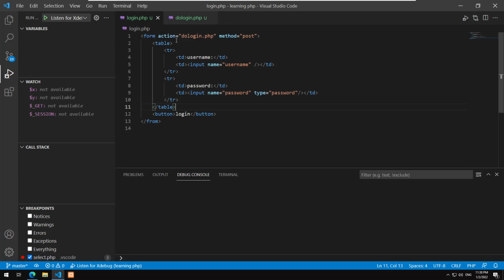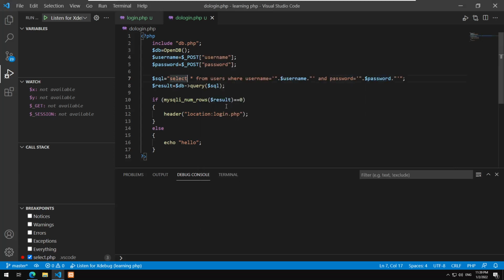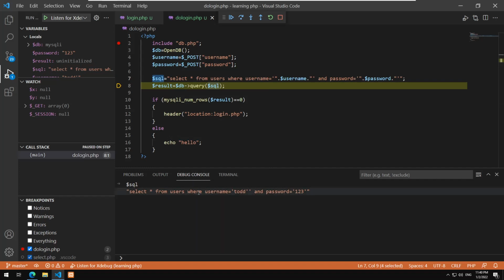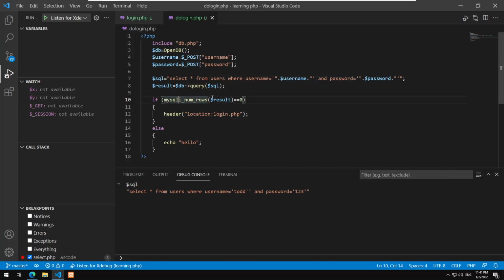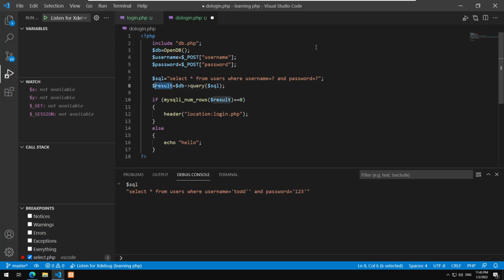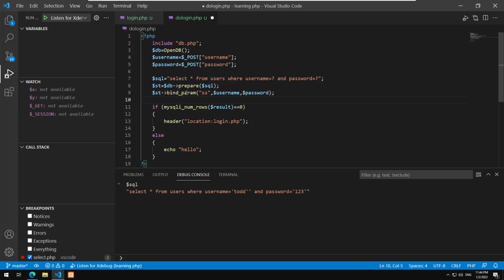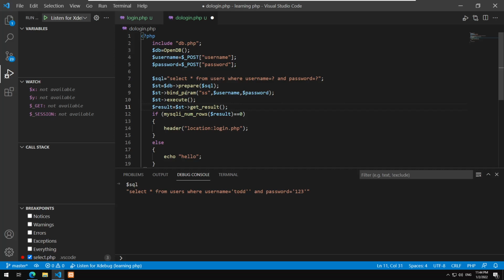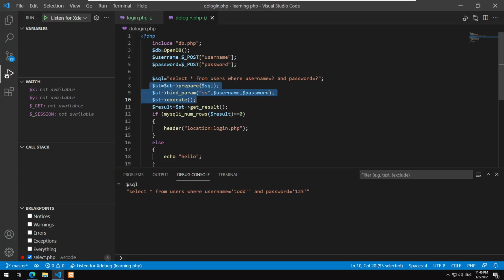Learning PHP - 018 : Prepared Statements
In this php tutorial we take a look at how your site could crash due to user input, and how to prevent that using prepare statement.